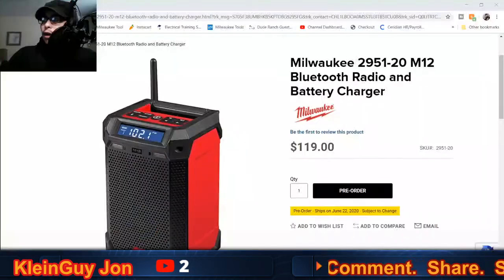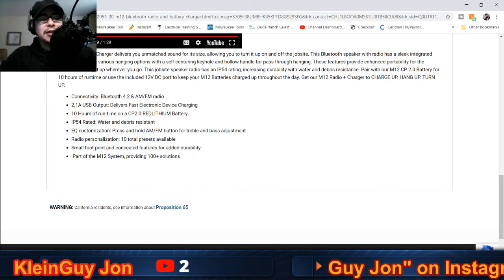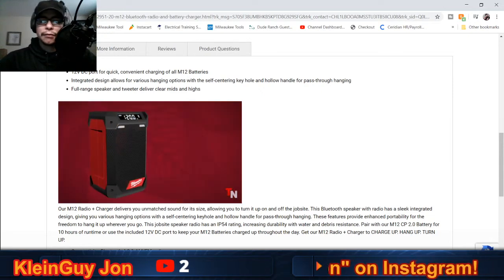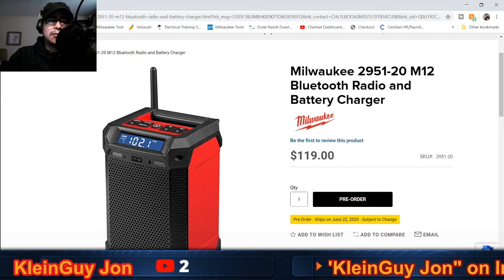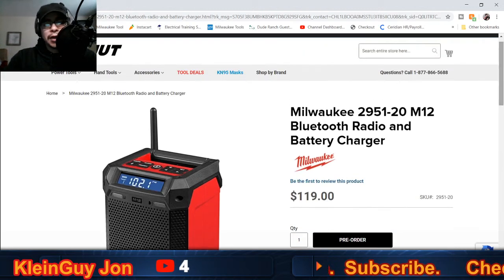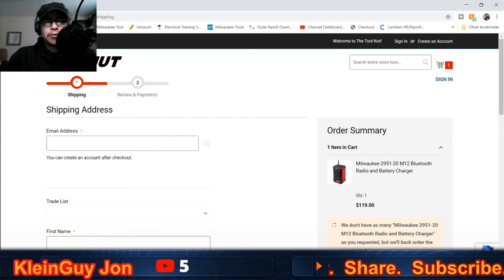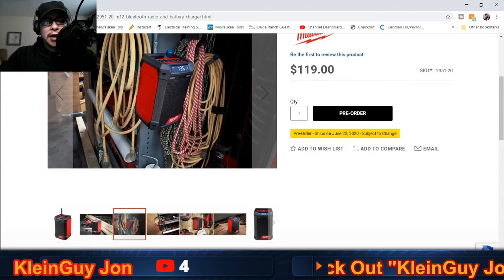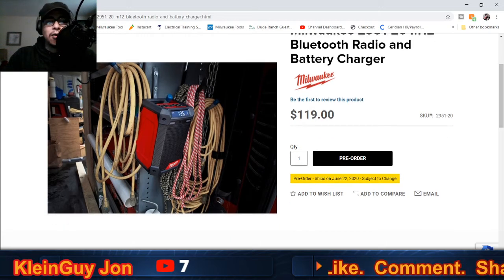NEW! Milwaukee M12 Radio and Charger!! Is It Worth $119??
Milwaukee's NEW M12 Bluetooth Job Site Radio Charger is now available for Pre-Order!

This Bluetooth speaker with radio has a sleek integrated design, giving you various hanging options with a self-centering keyhole and hollow handle for pass-through hanging. These features provide enhanced portability for the freedom to hang it up wherever you go. This jobsite speaker radio has an IP54 rating, increasing durability with water and debris resistance. Pair with our M12 CP 2.0 Battery for 10 hours of runtime or use the included 12V DC port to keep your M12 Batteries charged up throughout the day. Get our M12 Radio + Charger to CHARGE UP. HANG UP. TURN UP.

Stay Healthy. Stay Home. Practice Social Distancing. Stay Safe.

If you, a friend, or a loved one is suffering/going through depression and are having suicidal thoughts during this difficult time.

If you have any questions whether its about the Electrical trade, National Electrical Code (NEC), power tools and hand tools or need advice for someone you know who is starting off in the electrical and HVAC trade?